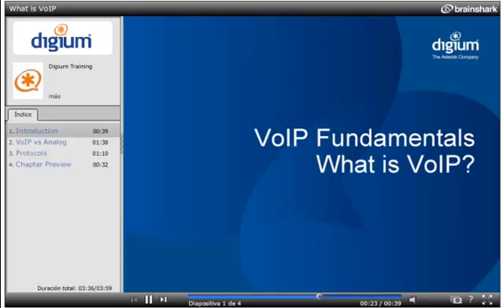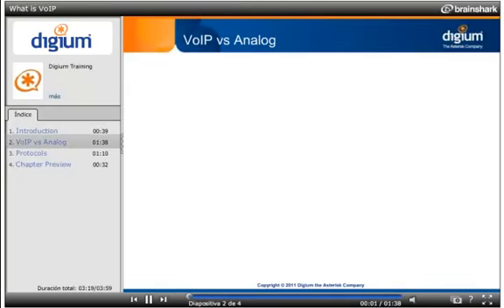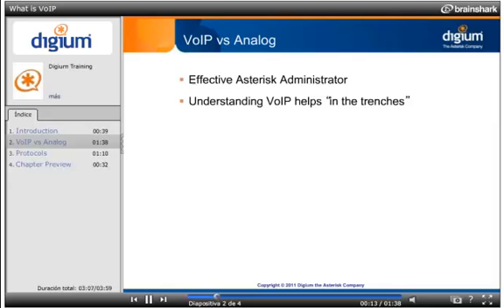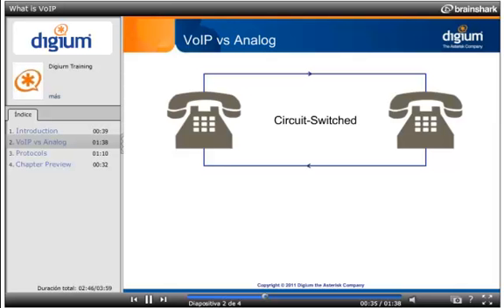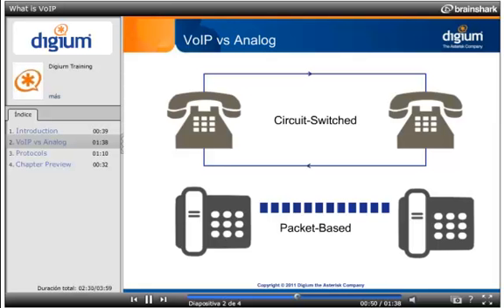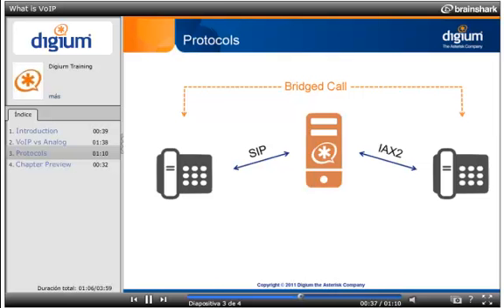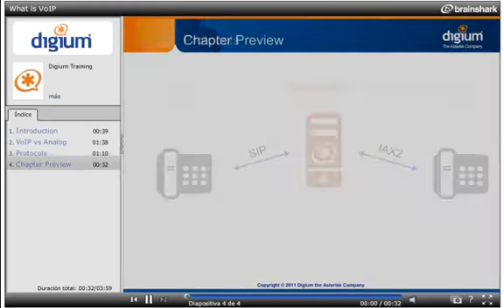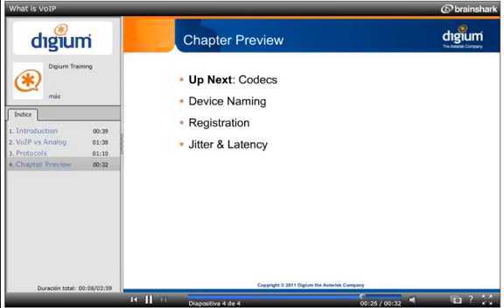8 1 What is VoIP